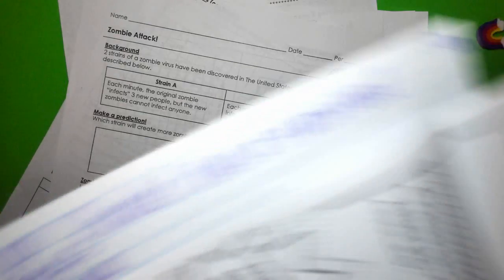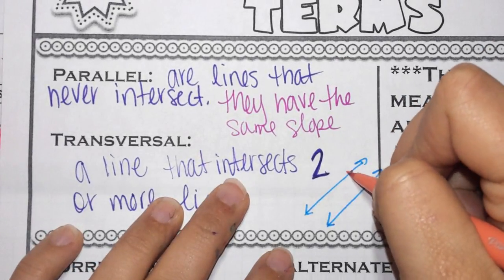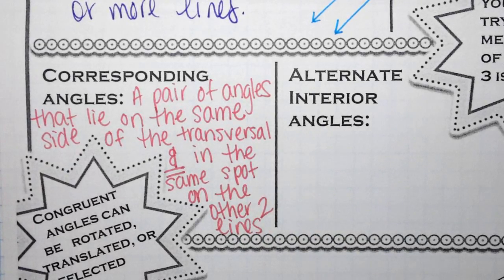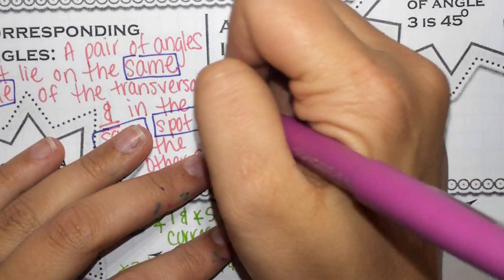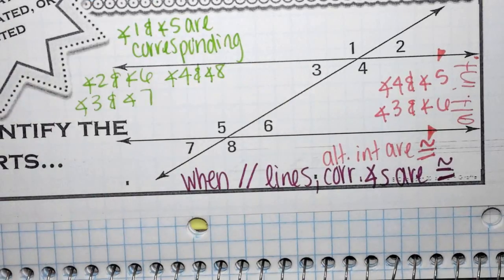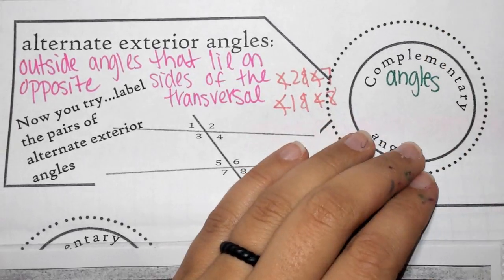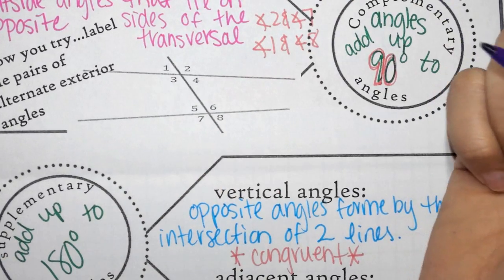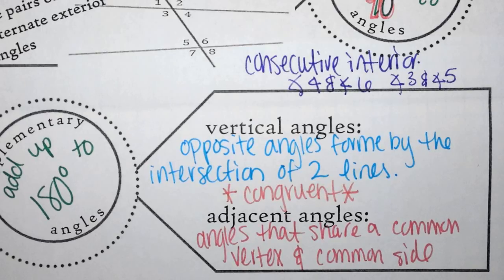10 12 17 7th